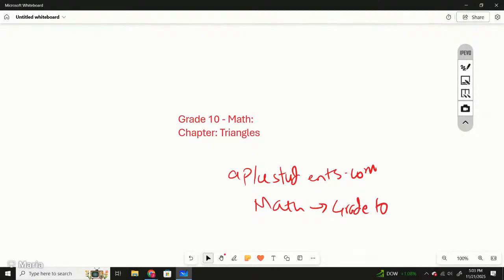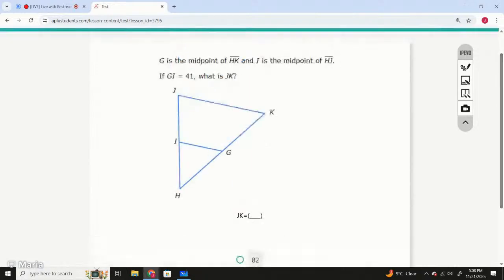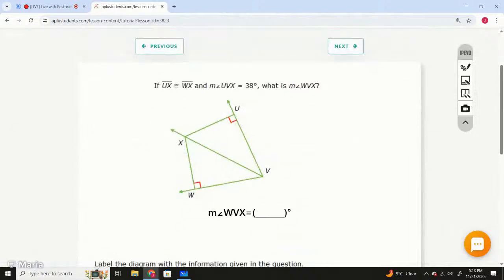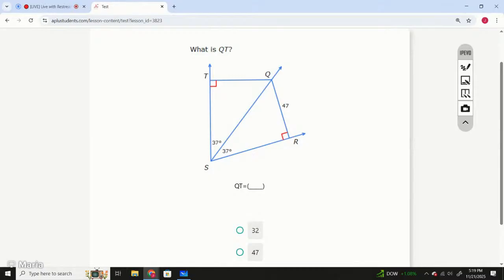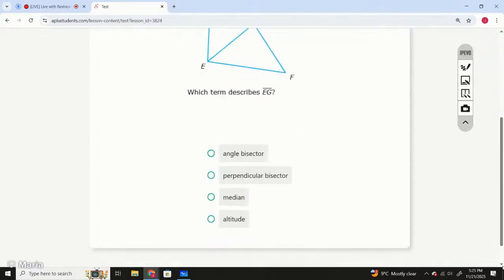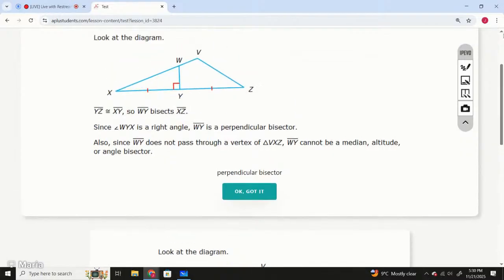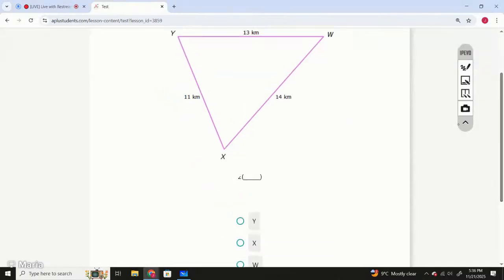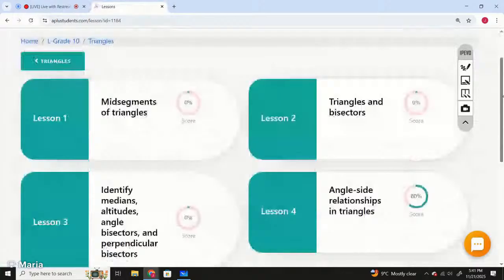Grade 10 - Math: Triangles